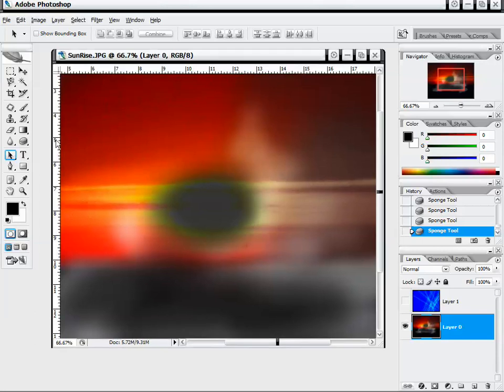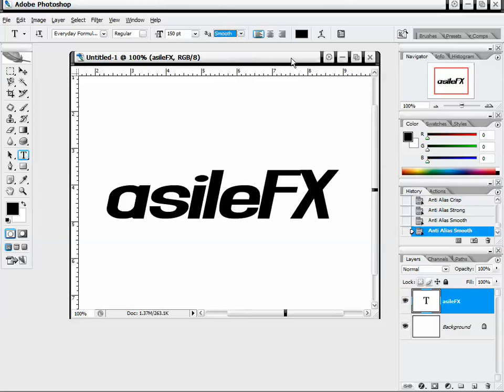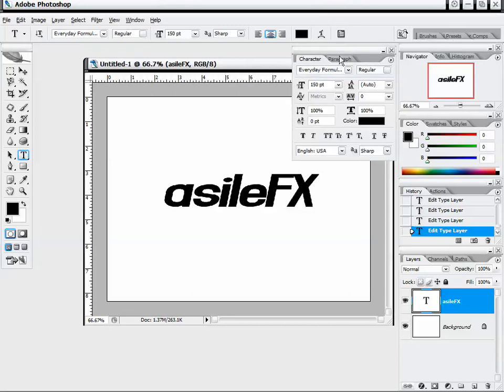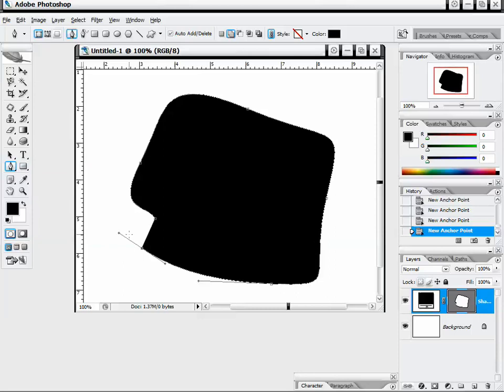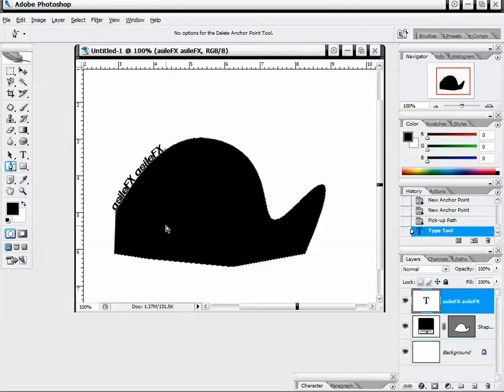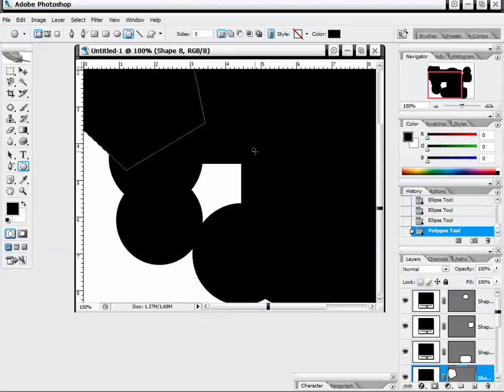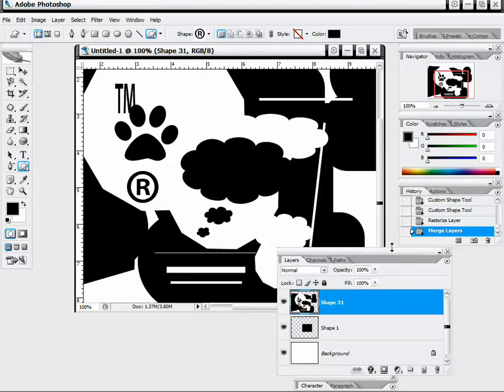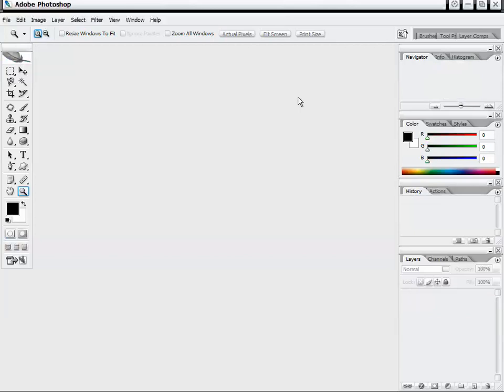Photoshop Intro | Finishing Up The Tool Bar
asileFX - Introduction to Photoshop CS2